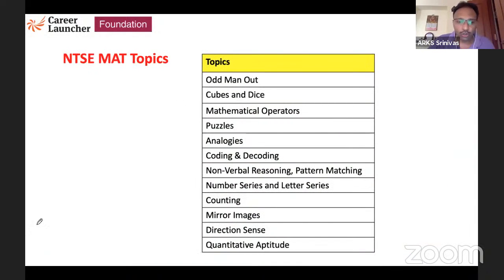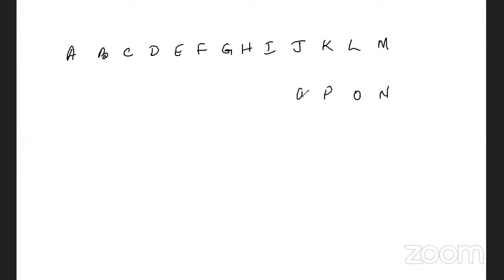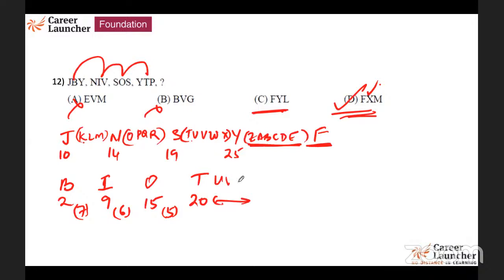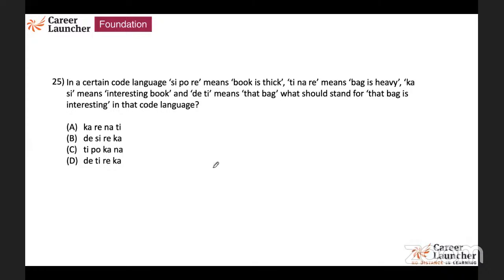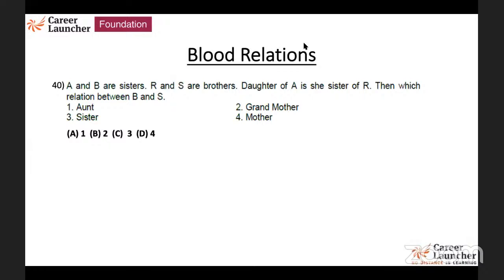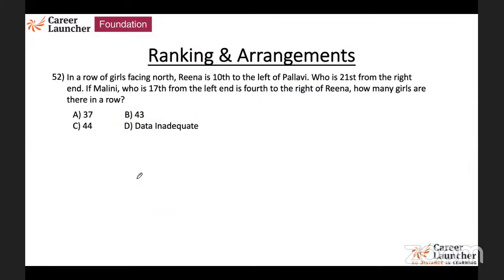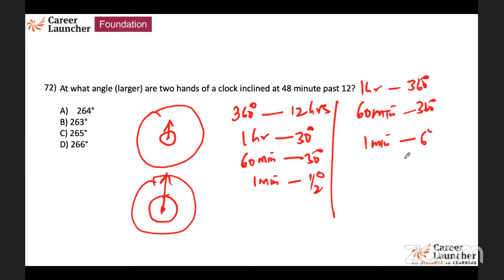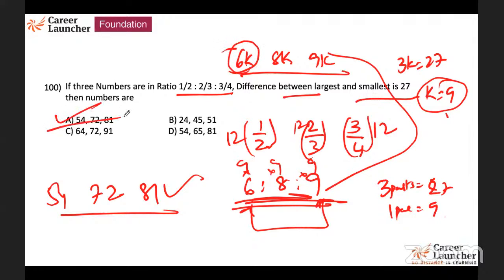NTSE Score Booster Online Workshop